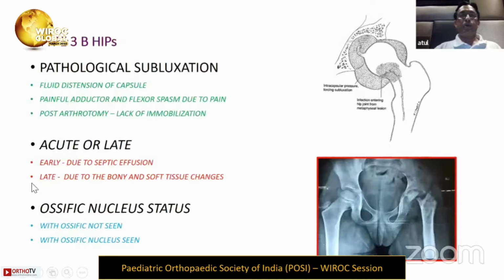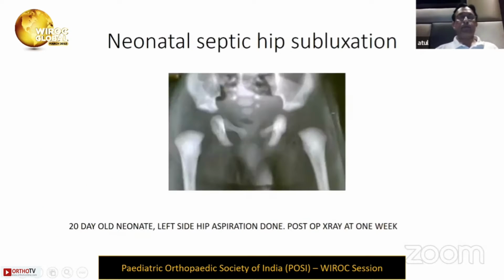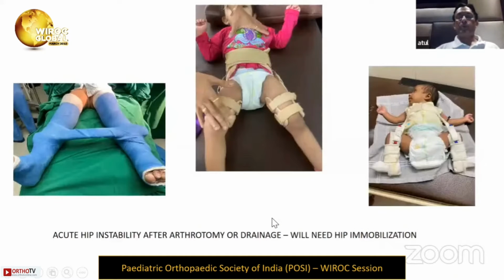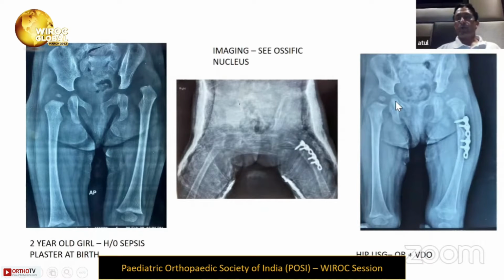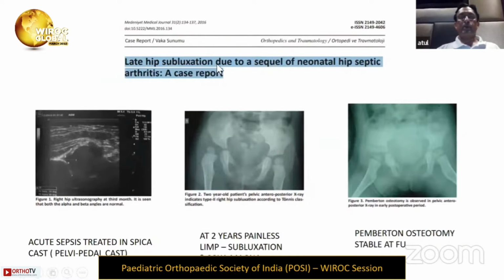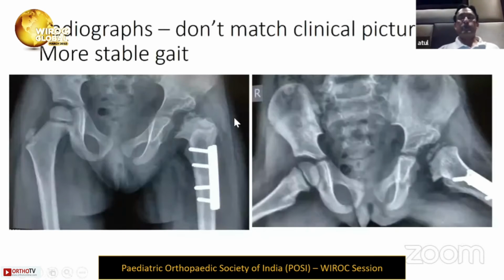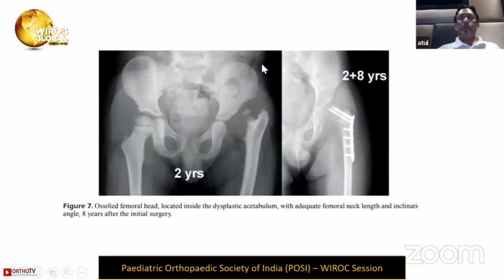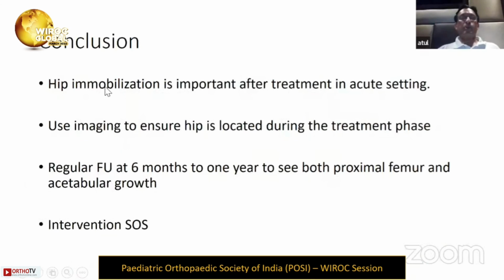Wiroc Global 2022 : SEPTIC HIP SEQUALAE - Type 3b - DR ATUL BHASKAR